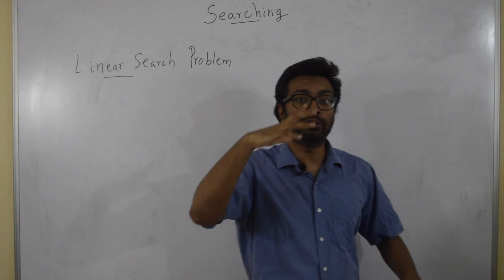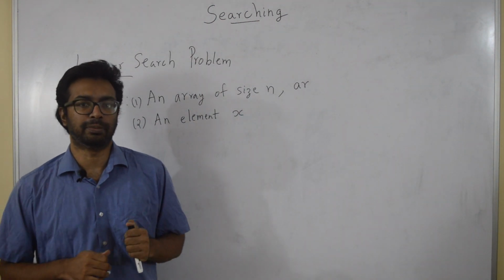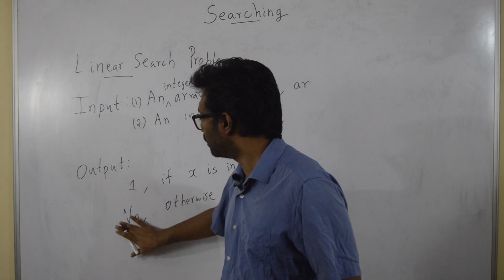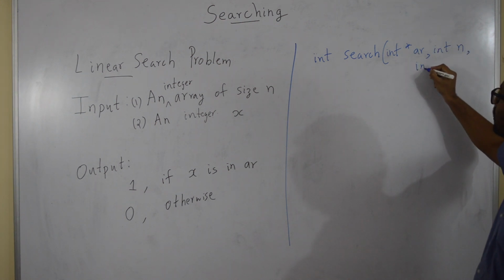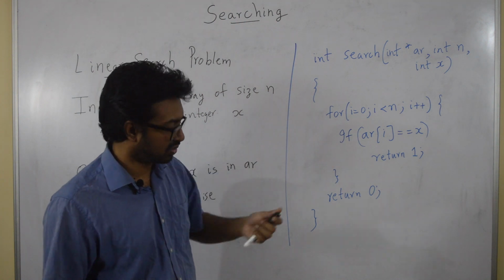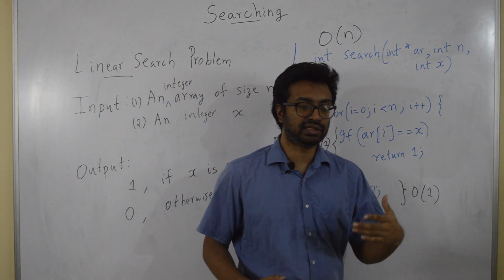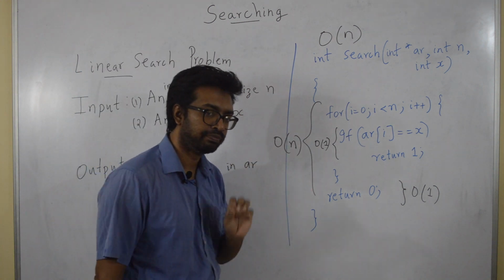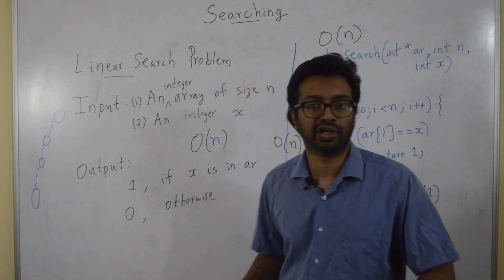27.1 Searching | Linear Search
In this lecture we find the asymptotic running of linear search.